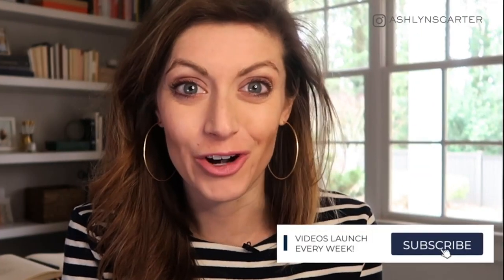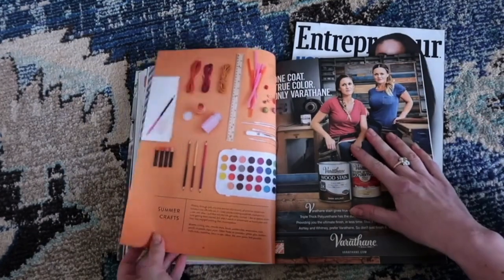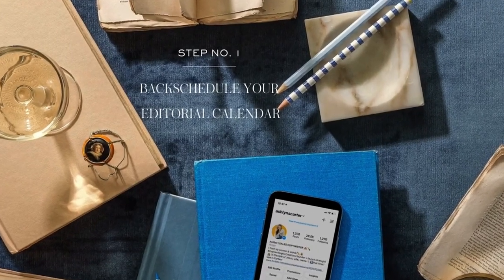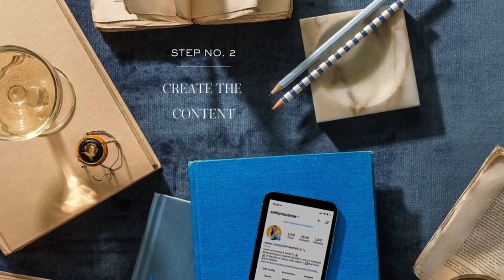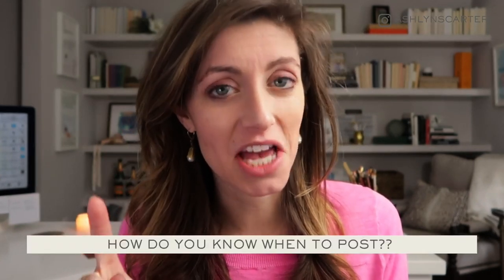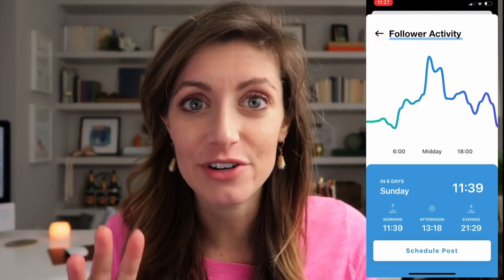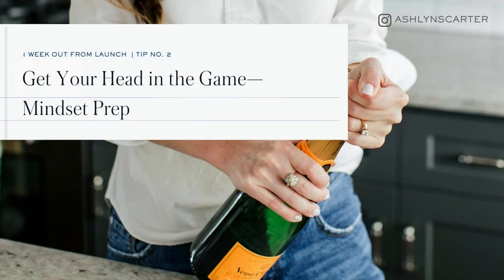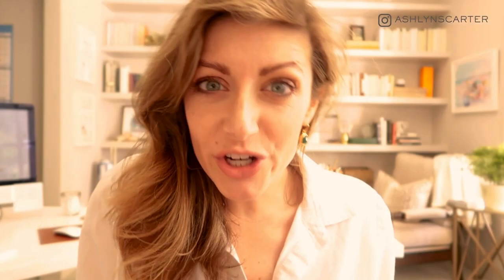Your COMPLETE GUIDE To A SUCCESSFUL Pre-Launch Marketing Strategy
If you're working on a pre-launch, you know that there are a lot of moving pieces that you're going to want to look at. Between marketing campaign ideas and sales emails, you already have your hands full! In this video, I'm going to break down what you need to do to have a successful pre-launch.

xx
ash

00:00 Intro
01:35 Part One
11:07 Part Two
18:58 Part Three
2717 Part Four

🚀🍾Get Primed to Launch: Content for Creatives & power-glides into your upcoming launch ➡️

// p.s. Ready to work together? Chill the champagne, throw your hands in the air, because we're 'bout to take your message from zero to launch. When you're ready, you've got some options:

1 | Work directly with me & my agency
to apply to be an agency client

2 | Master your message, write your site, & launch it to sell inside Copywriting for Creatives
Forget about the 4-figure price tag for a pro copywriter: Learn how to master your message & DIY write your site, so you can run a meaningful, profitable creative business that sells.

3 | Watch my FREE workshop
Learn 3 secrets to stand out and sell with personality-packed copy—the expert’s guide to write your site (& more) without sounding sleazy or busting your budget.

// DETAILS & CREDITS:

Special thanks to Creative Live, The Herrintons, and One Fine Day Productions for bumper video footage.